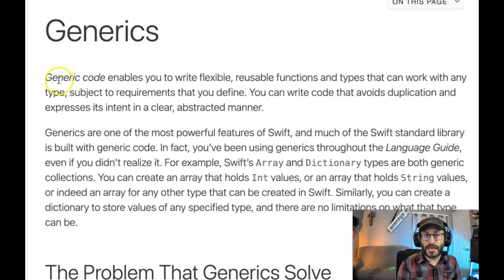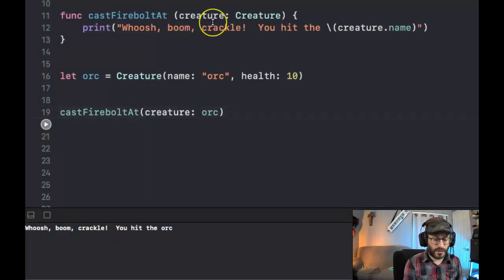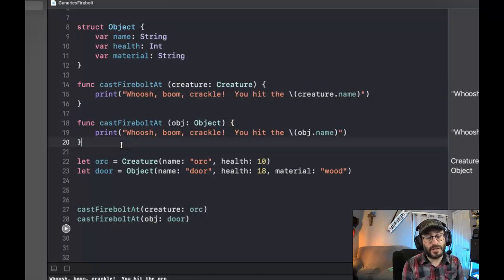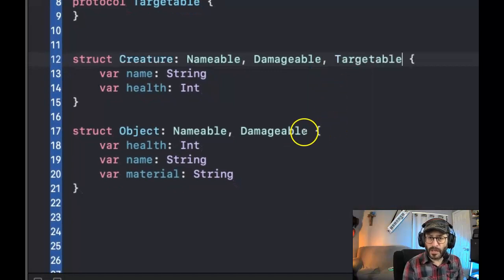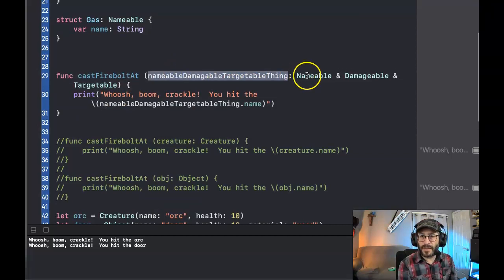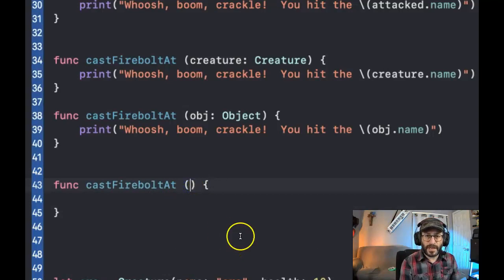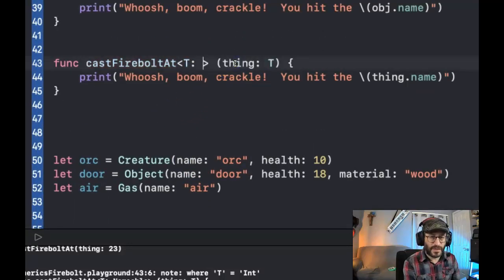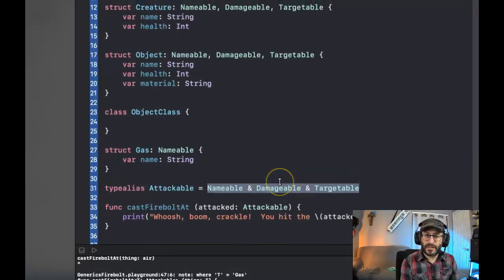Generics (Part 1) feat. Protocols and Typealias!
What is the deal with Generics?  How can we use them in Dungeons and Dragons?  But before we get into Generics we should probably look at Protocols, and heck.. why not look at typealias while we are at it?  Some advanced concepts here, but I tried to keep it simple with a practical example.